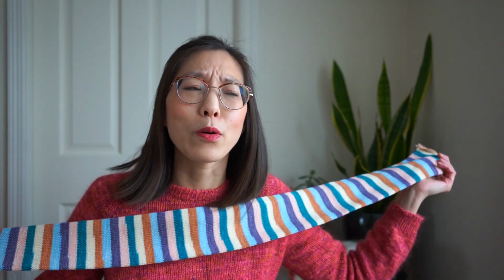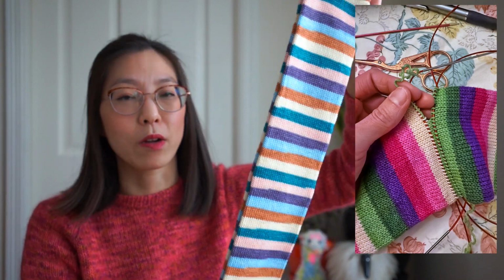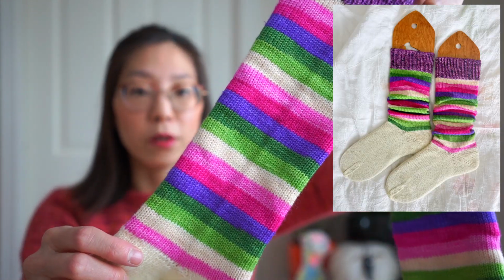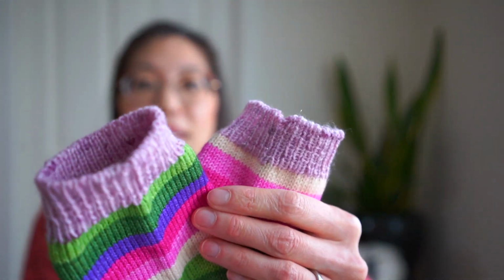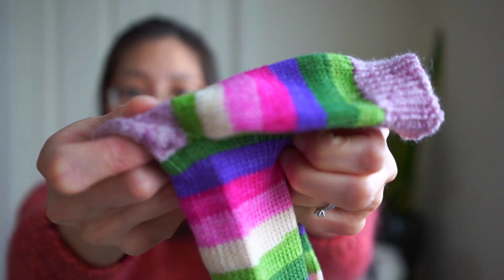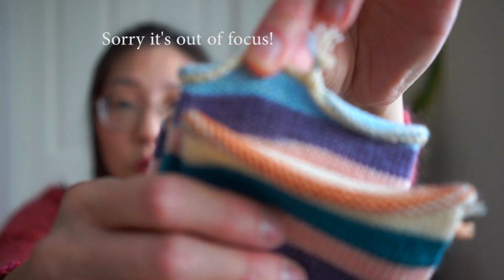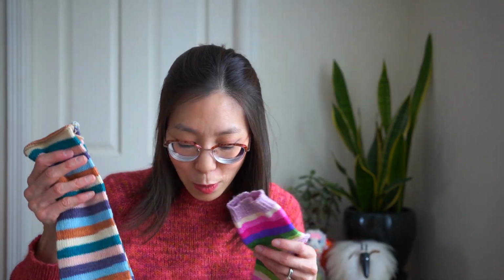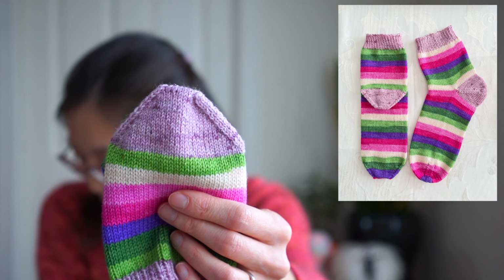First Time Knitting From a Sock Tube! | Edible Thoughts Makes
Hello!
Welcome to Edible Thoughts Makes. My name is Stephanie (she/her/hers). In this video, I share my thoughts, processes, and end results from my first go at knitting from a sock tube. This is NOT a tutorial. Have you knit from a sock tube before? How did it go?

Closed captioning and video descriptions are included for accessibility (choose the non-auto-generated option). Videos are not monetized.

What I'm Wearing:
Lento by Jonna Helin
Serendipitous Wool in Speckled Peony
Purl Soho Tussock in Anjou Pear

Makers/Designers/Etc. Mentioned:
Beth from SisterWeekendYarnCo (but yarn was gifted to me prior to her starting the yarn dyeing business with her sister)

Cheers!